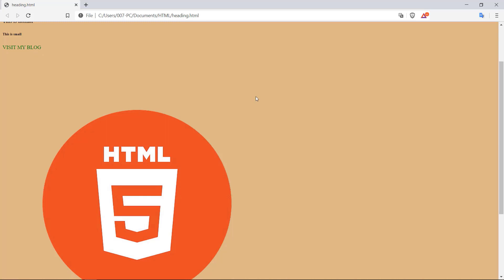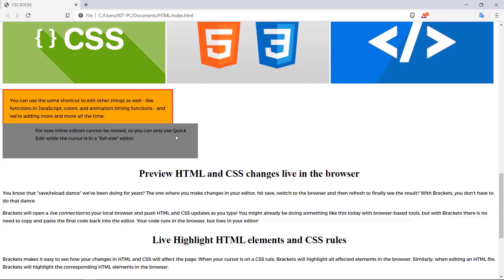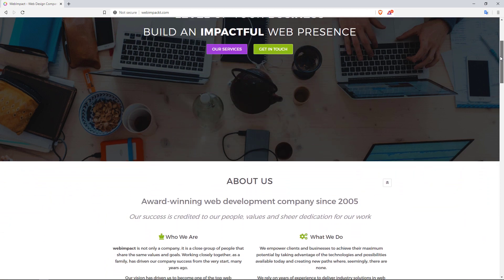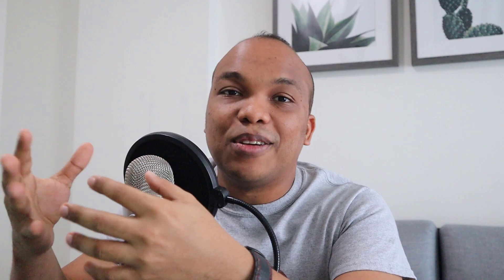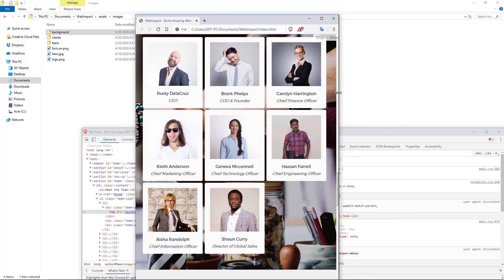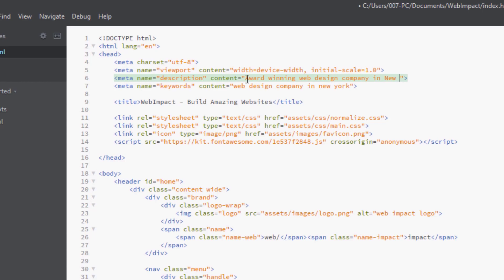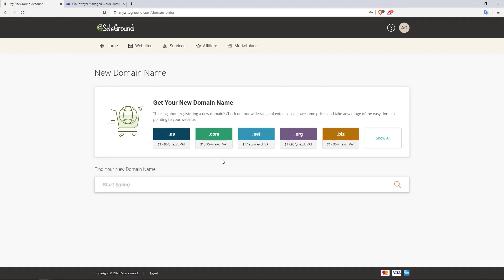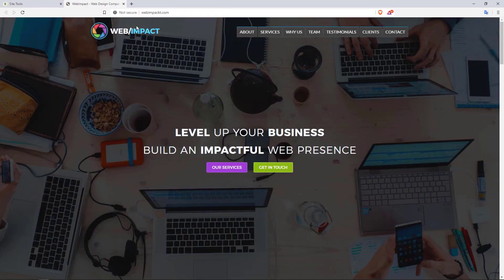HTML 5 & CSS 3 Course Promotion